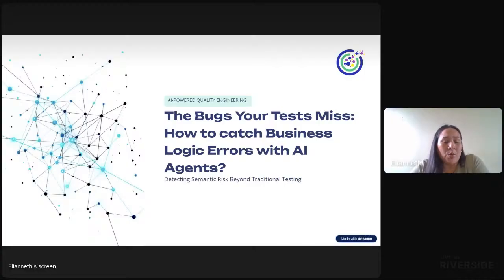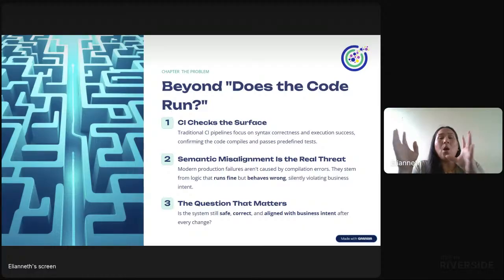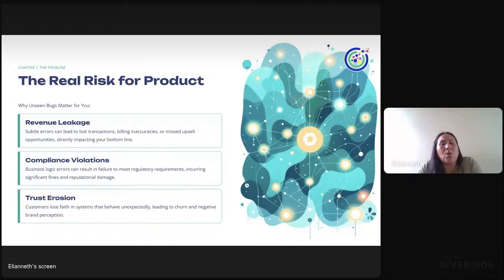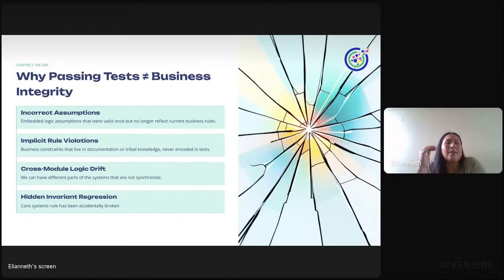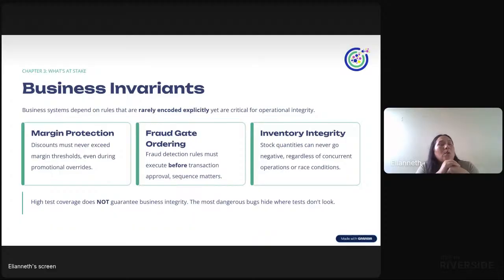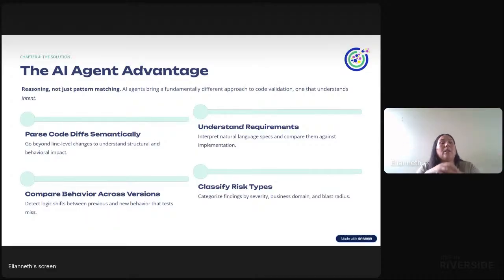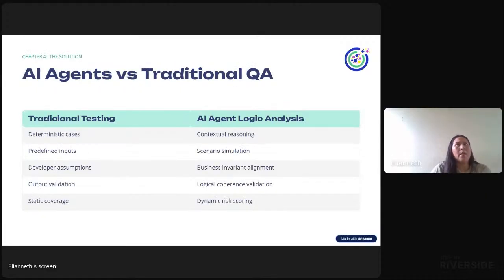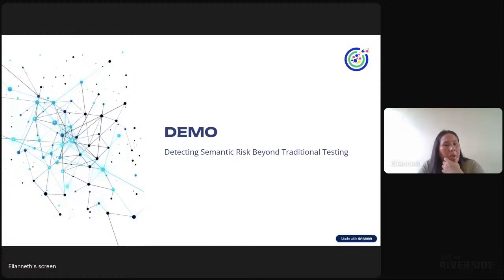Welcome to our live show!